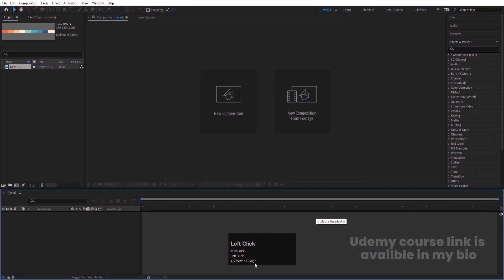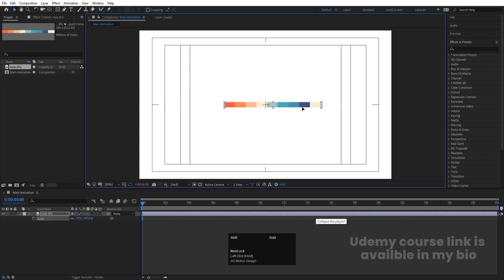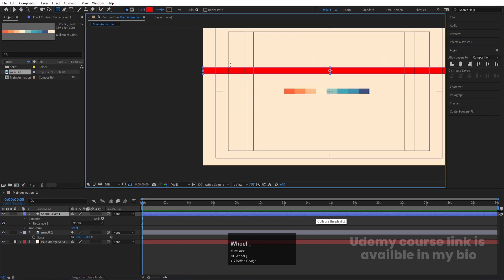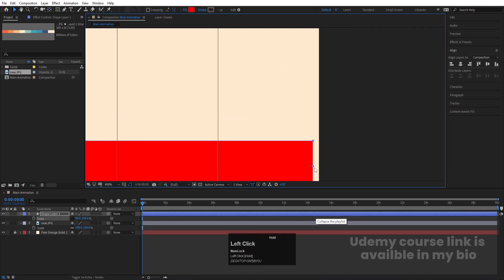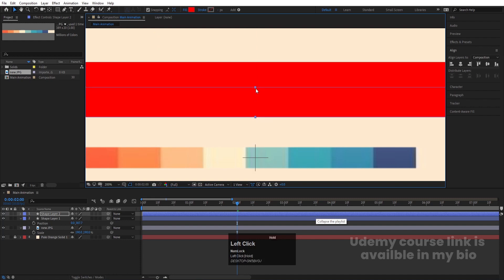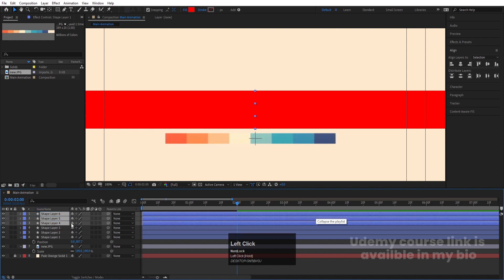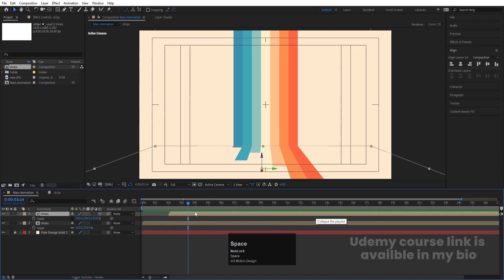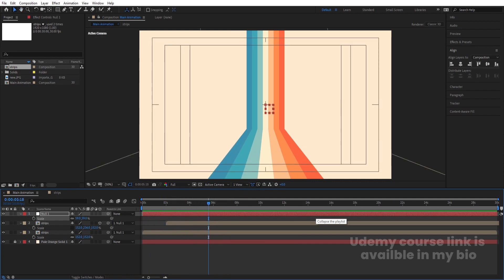Stylized Text Animation In After Effects - After Effects Tutorial - No Plugins.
Target Logo Animation In Adobe After Effects - After Effects Tutorial - No Plugins.